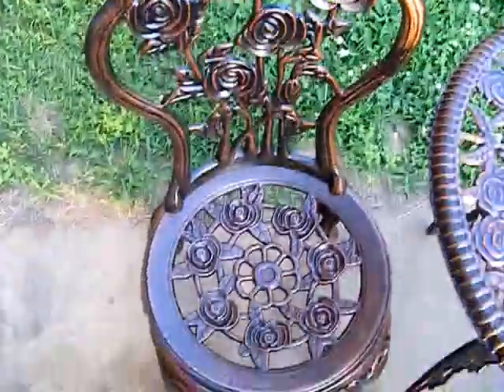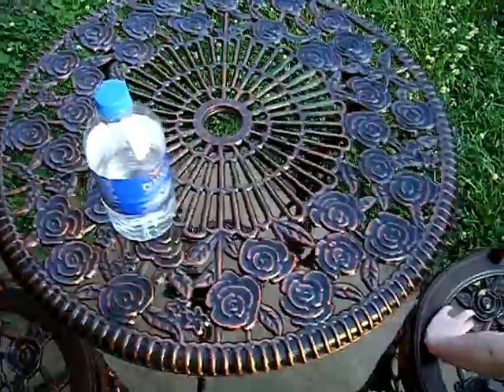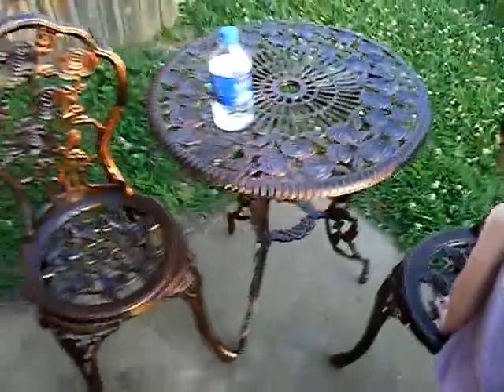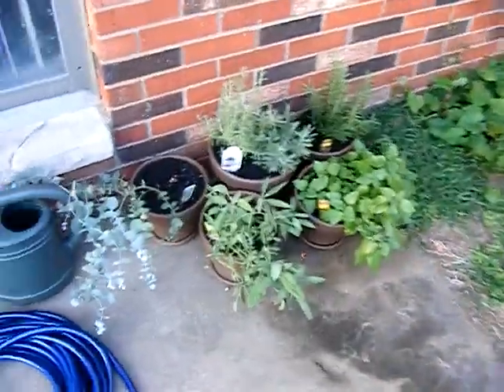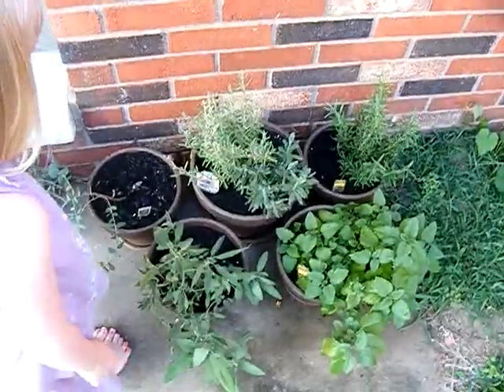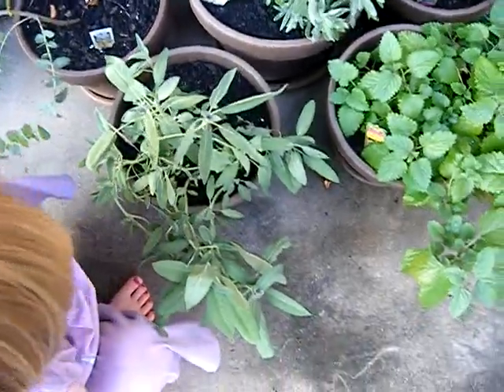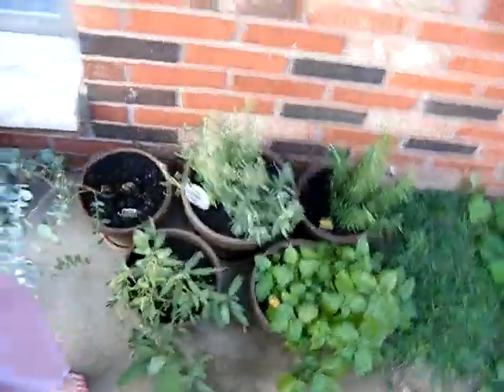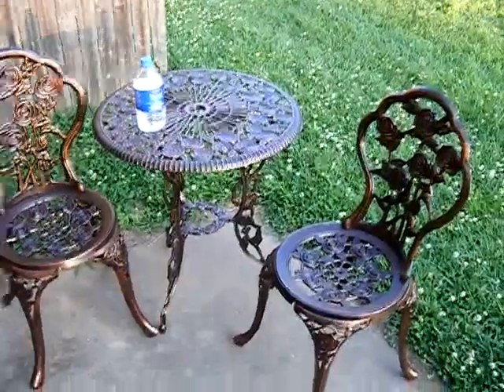Showing Off Our Bistro Table